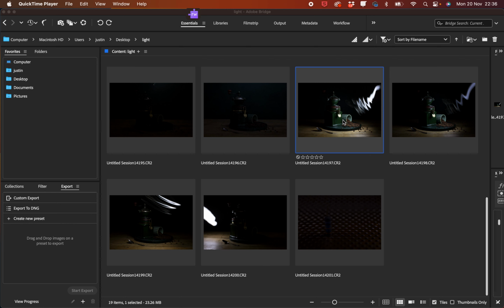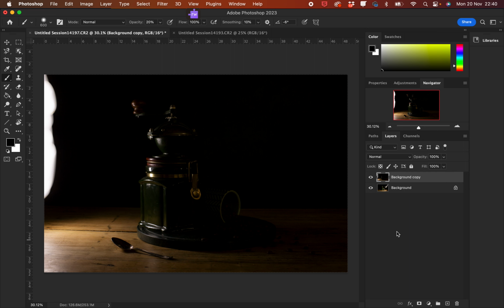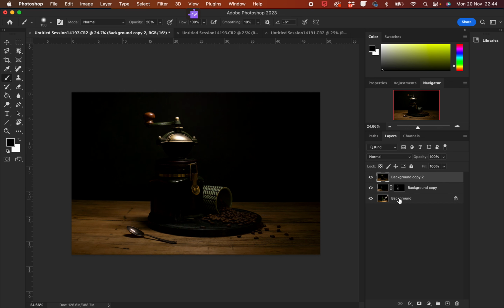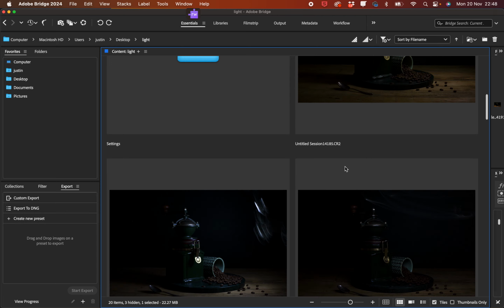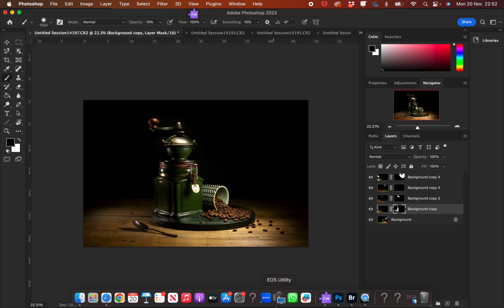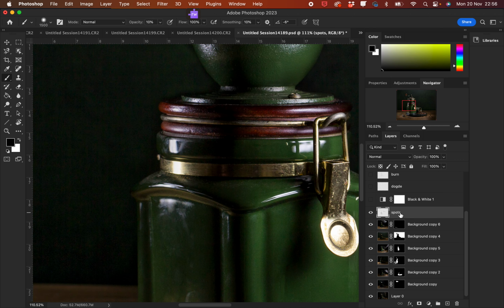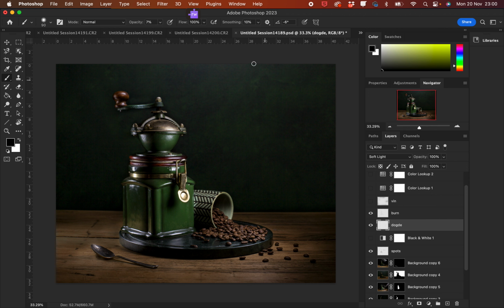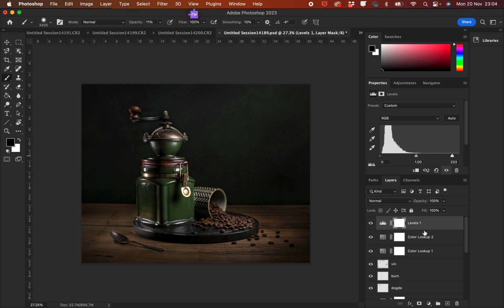Light Painting Edit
Part of a studio workshop covering light painting.